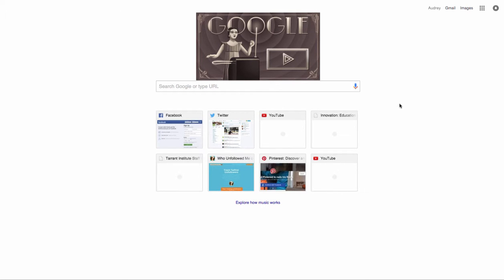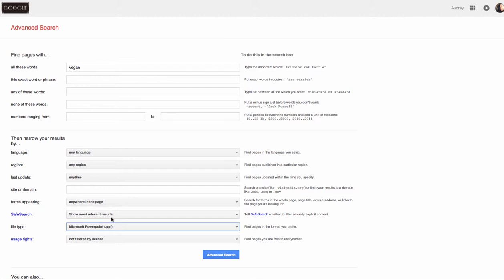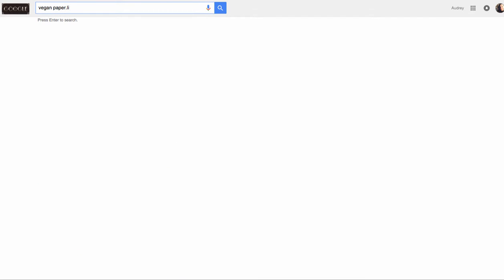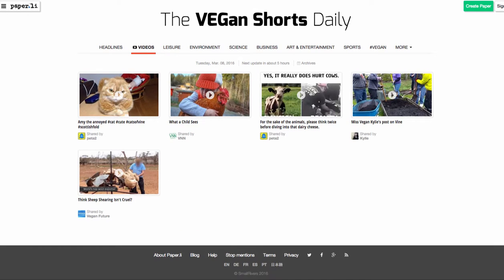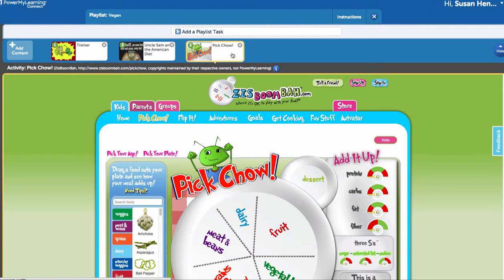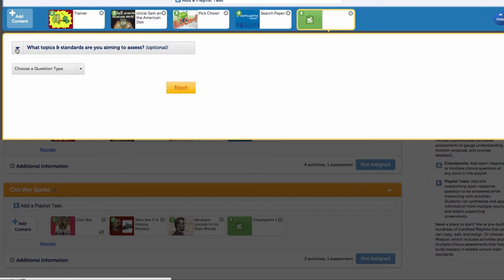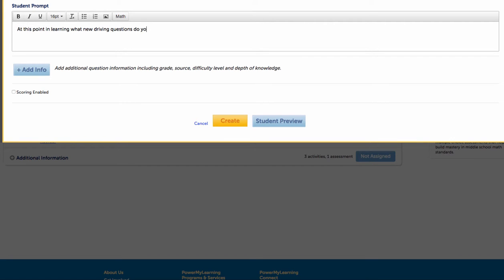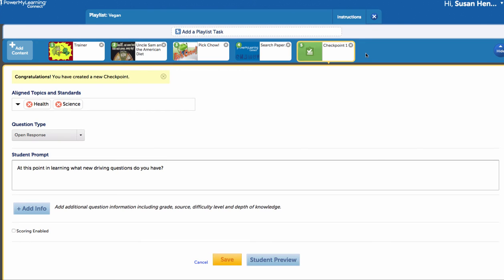Playlists for Personalization Part 2